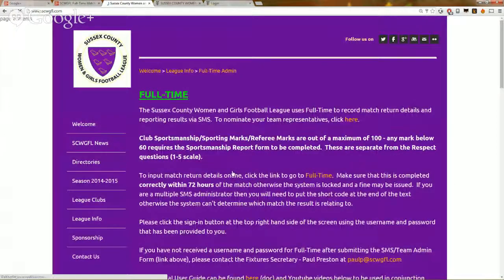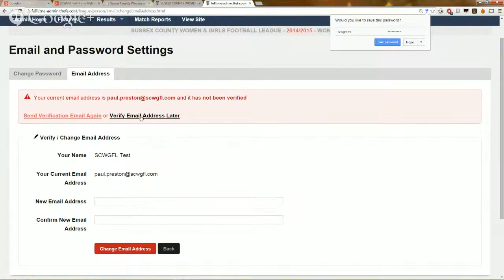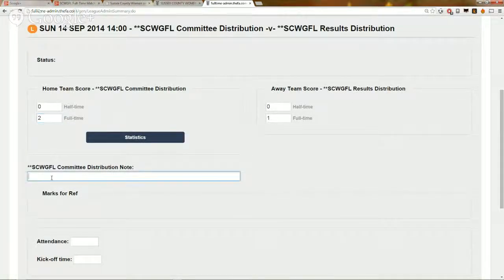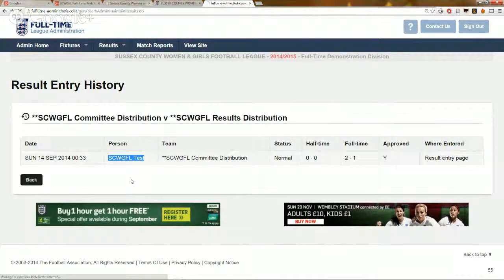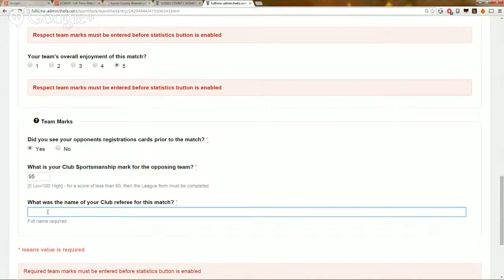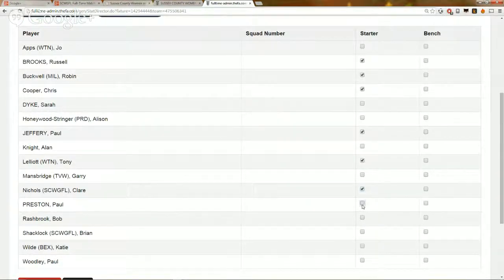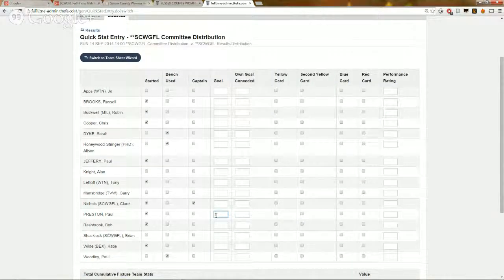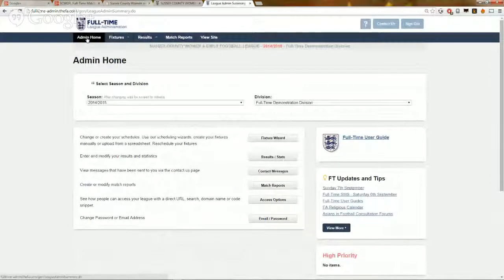SCWGFL Match Return Guide 2014-2015